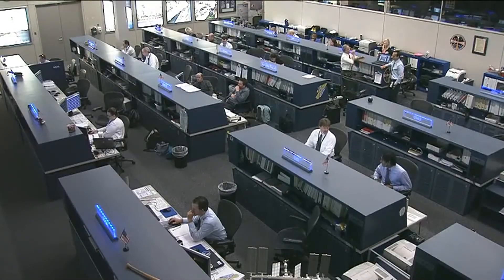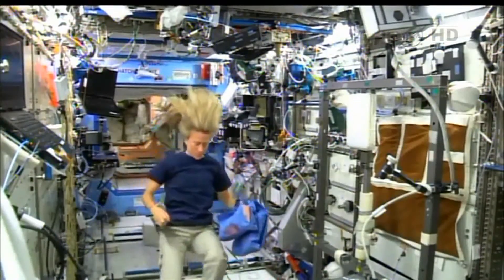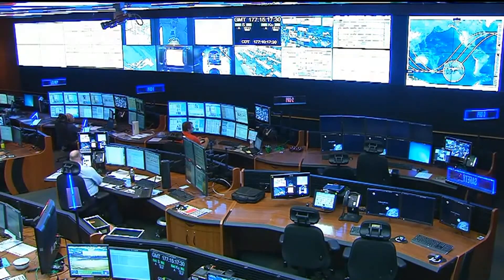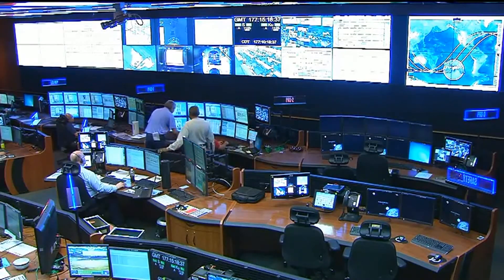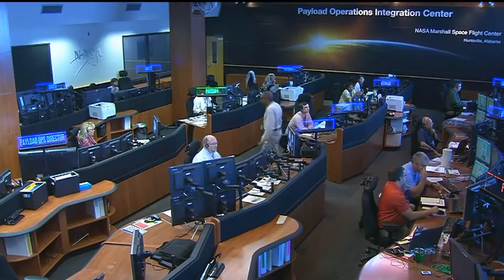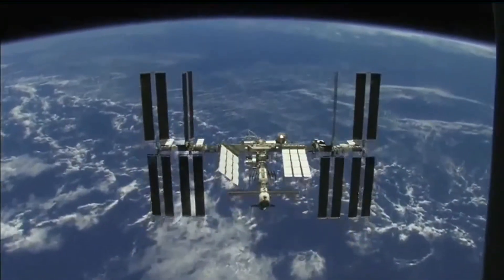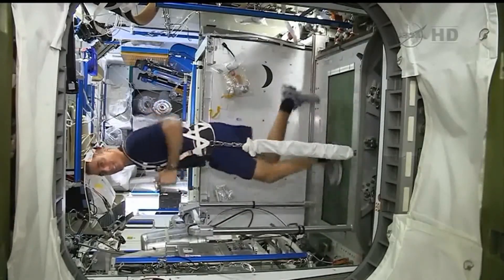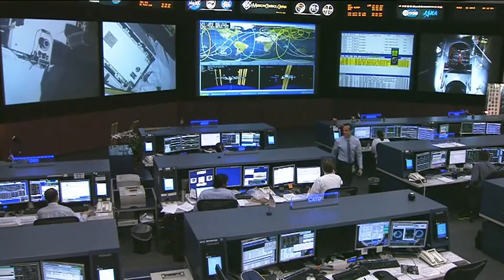Space Station Live: Huntsville Unveils New Science Control Room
Marshall Space Flight Center's Lori Meggs shows off the new Payload Operations Integration Center in Huntsville, Ala., which helps monitor and control the science payloads aboard the International Space Station.